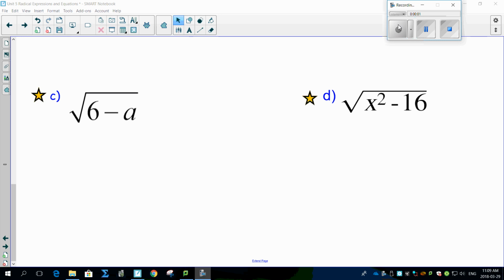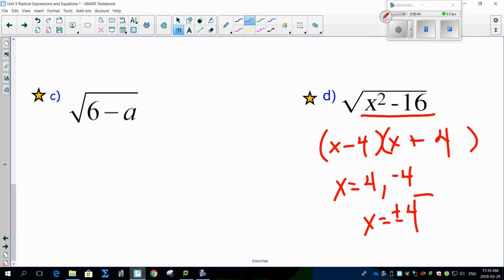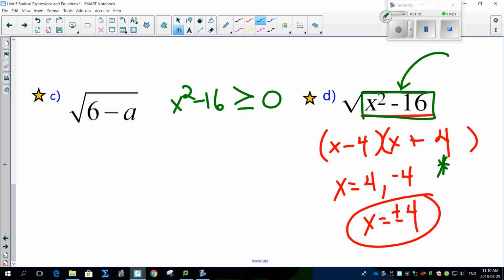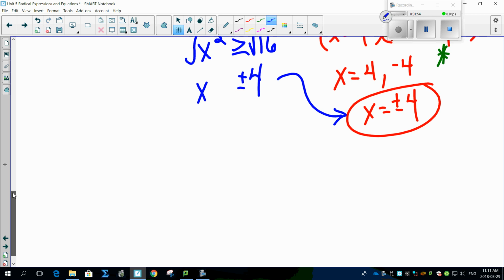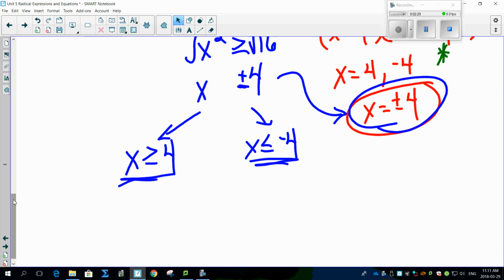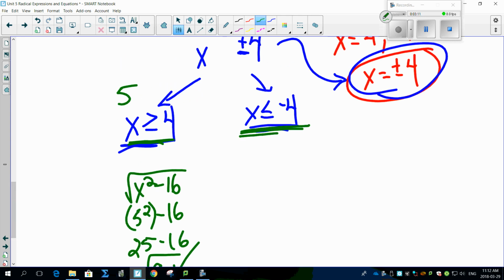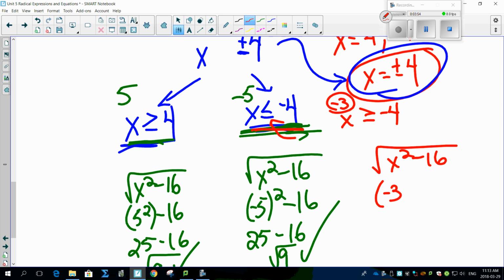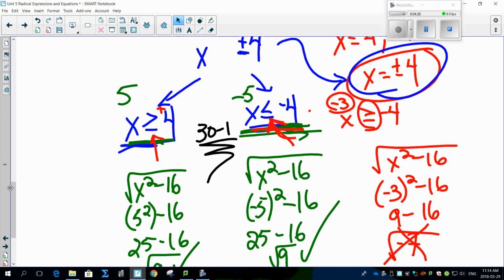Unit 5 3 1B Restrictions on Radicals Part 2